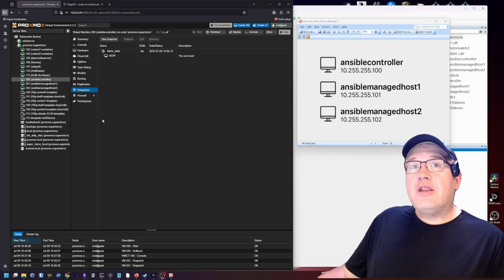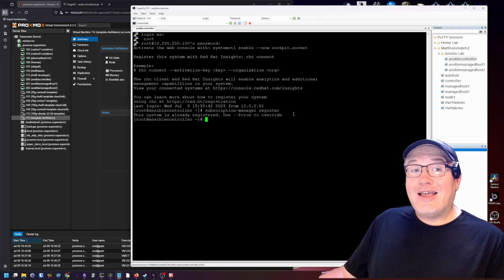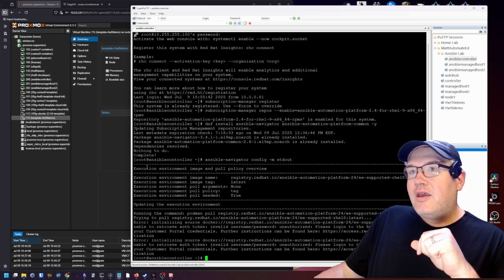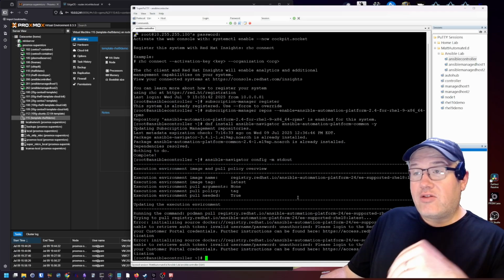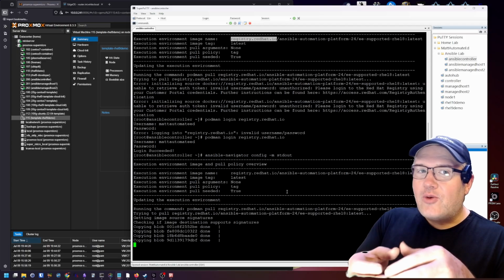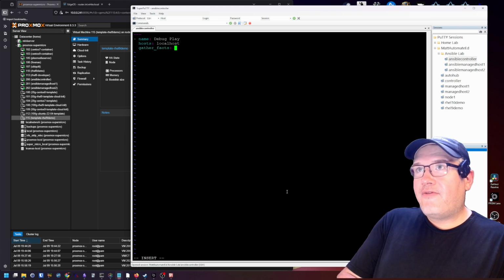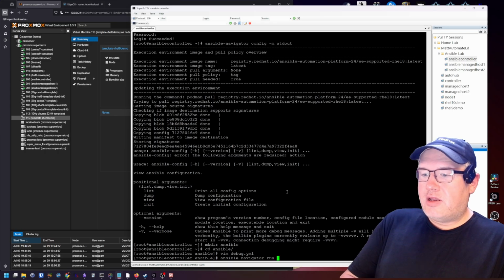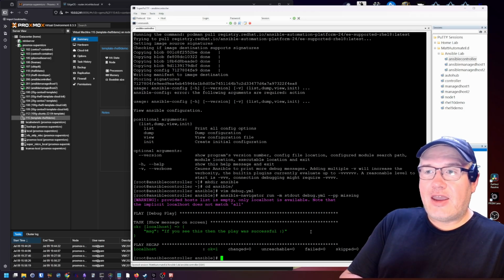E05 - Build Your Ansible Lab with Proxmox | ansible-navigator | AAP 2.4 | Ansible Lab (Part 1)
🚀 Build Your Own Ansible Lab Using Proxmox + AAP 2.4 🛠️
In this tutorial, we walk through setting up an Ansible lab environment using Proxmox and Red Hat’s Ansible Automation Platform (AAP) 2.4. We'll deploy 3 virtual machines (1 controller, 2 managed nodes), register them with Red Hat, install ansible-navigator, and run a sample debug playbook — all inside your own Proxmox environment!

🔧 Lab Network Layout:
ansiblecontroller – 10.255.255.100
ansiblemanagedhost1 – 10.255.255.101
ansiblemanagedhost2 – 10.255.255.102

📦 Covered in This Video:
Registering RHEL hosts with Red Hat
Installing Ansible Navigator + common packages
Configuring execution environments (EE)
Logging into Red Hat registry with Podman
Creating and running a debug playbook using ansible-navigator

📌 Commands Used:
subscription-manager register
subscription-manager repos --enable=ansible-automation-platform-2.4-for-rhel-9-x86_64-rpms
dnf install ansible-navigator ansible-automation-platform-common -y
ansible-navigator config -m stdout
podman login registry.redhat.io

⏱️ Timestamps:
0:00 Intro
0:33 Deploy 3 VMs From Template
1:22 SSH to Controller Node
1:44 Register Host with Red Hat
2:07 Enable AAP 2.4 Repo
2:42 Install Ansible Navigator and AAP 2.4
3:14 Configure Ansible Navigator (EE)
4:20 Login to registry.redhat.io
7:23 Create Debug Playbook using Ansible Navigator
8:18 Run debug.yml with ansible-navigator run -m stdout
11:01 Outro